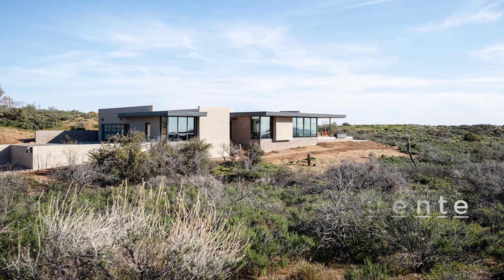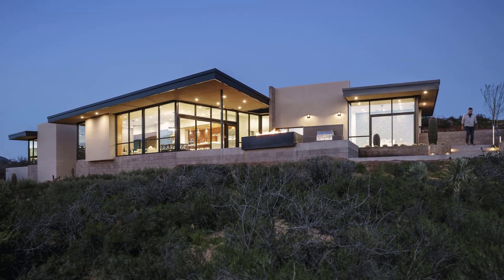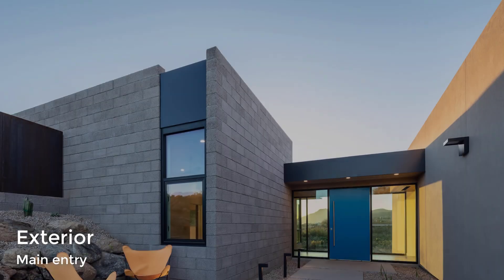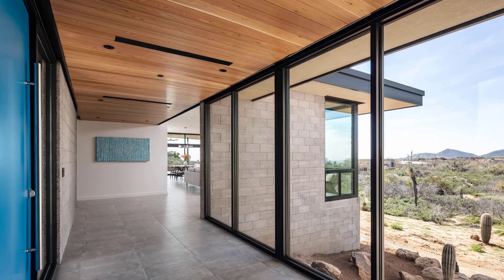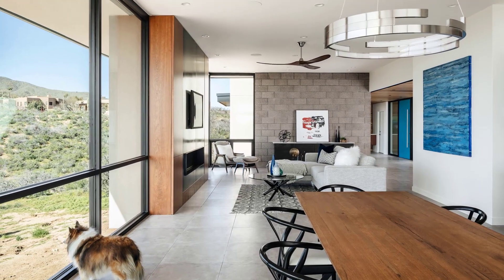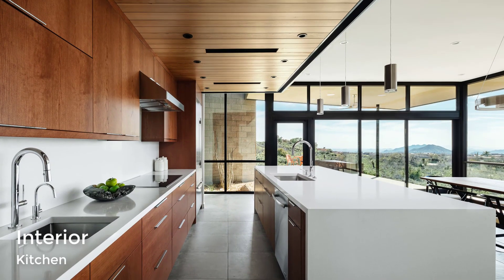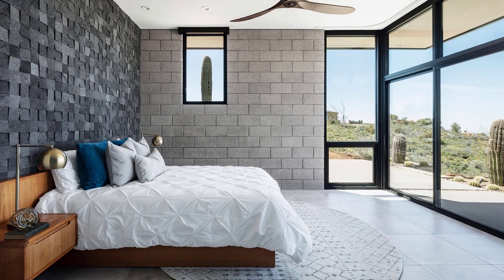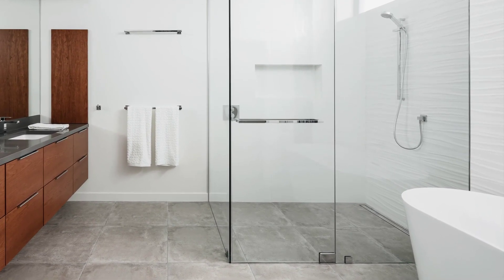Casa Puente - Modern Desert Home in Cave Creek, Arizona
The single family home located in Cave Creek, AZ a suburb of Phoenix. Wood framed and exposed CMU construction with metal fascia and foam roofs. Exterior material palette of exposed, bead blasted CMU, stucco, glass and metal. Interior material palette of exposed, bead blasted CMU, cedar wood ceilings, cherry veneer cabinets, quartz counters, porcelain tile floors and various tile throughout.

The property had been owned by the clients for over a decade before design work began. For years the clients had been working full time and split their time between the Midwest and Arizona. They originally purchased the land thinking they would build soon but ended up letting the project simmer over the years as they learned more about life in Arizona and their relationship to the desert.

The lot is zoned as hillside bringing with it the challenges of building on a slope. The falling grade faced predominantly West adding to the challenges of keeping the expansive views of the West and Southwest while still shielding the home from the sun, as well as giving the homeowners the single level living they wanted.

The garage of the home is located in the crossover where the best access to the street meets with the least access to views. The casita is located in this same area but has access to some West and Northwestern views. A glass bridge element connects the casita/garage side of the home to the main living areas and the bridge acts as the formal entry of the home while framing a magnificent view of the desert and mountains beyond. The main living area is set to the view side of the slope while the secondary bedrooms and media space are cut into the high side of the slope. The master suite is at the very end of the home in the most private area with access to patios and views. All of the South and West facing glass has large overhangs but also incorporates an exterior, motorized shade system to further limit the intense Arizona sun.

From North to South there is a strong central axis that organizes the views and layout of the home. The main entertaining space, outdoor bbq area, fire feature and spa are located adjacent to both main living spaces and master suite while also taking advantage of the best views on the property.

Location : Cave Creek, Arizona, United States
Year : 2019